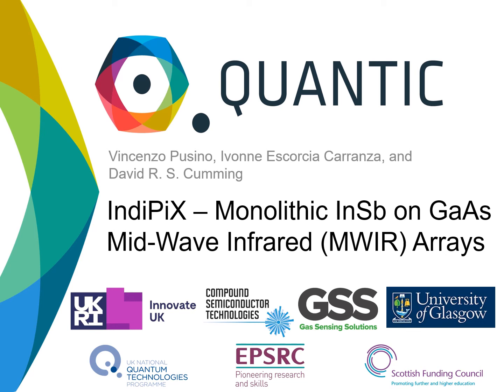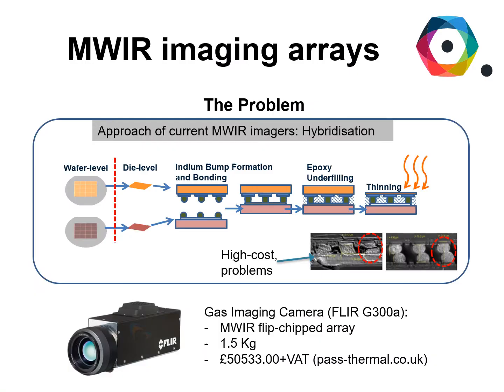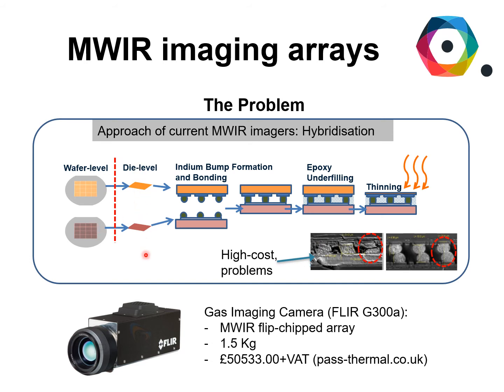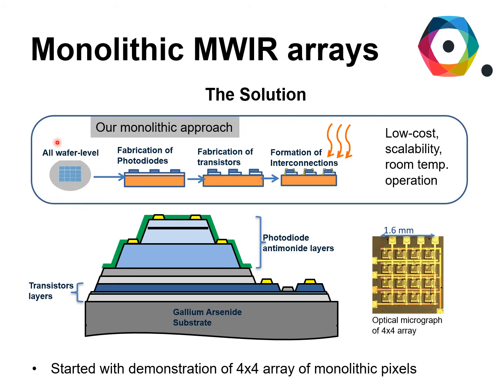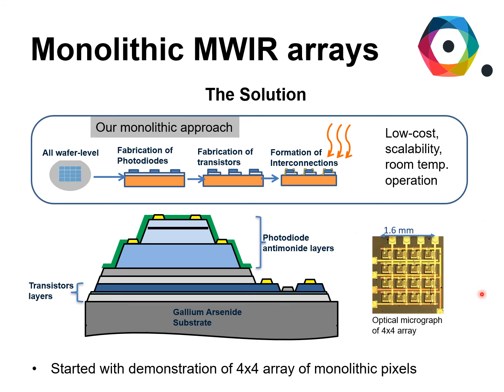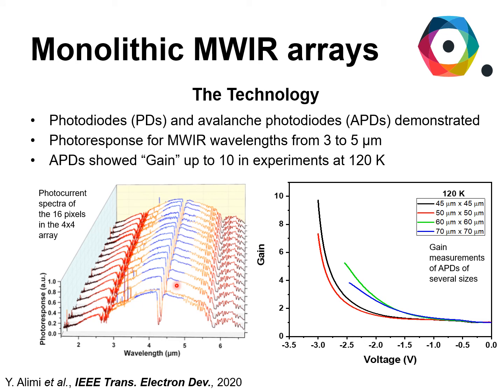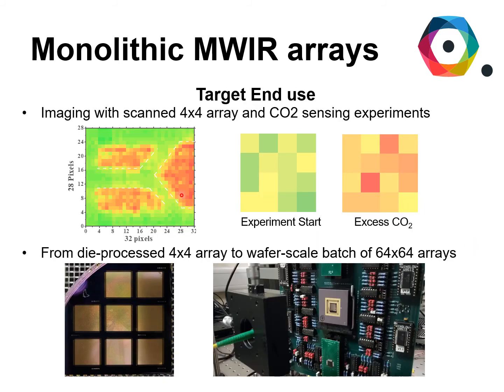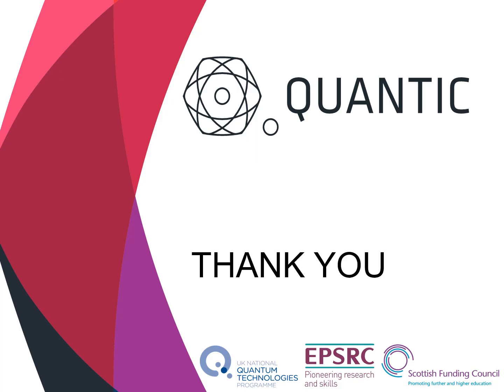InSb APD detector arrays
University of Glasgow presents on InSb APD detector arrays